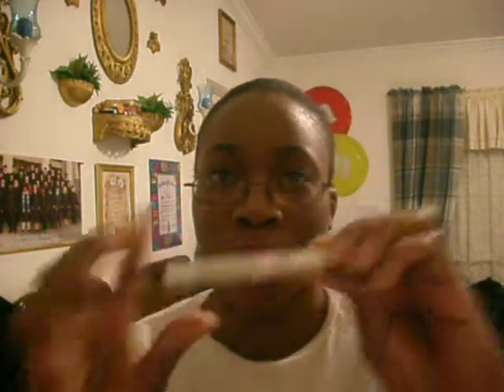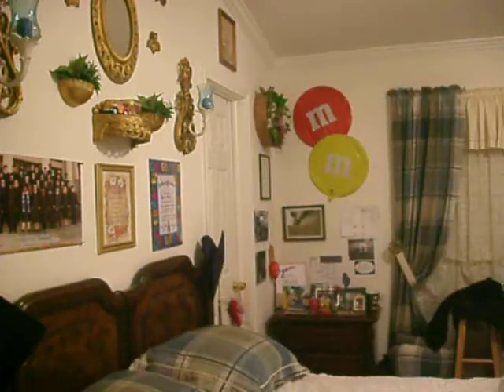5 Winter Beauty Must Haves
My 5 winter beauty must haves:
-softlips chapstick
-la colors moisturizing lipgloss
-olay body butter ribbons with jojoba butter
-vaseline cocoa butter deep conditioning lotion
-nutiva coconut oil